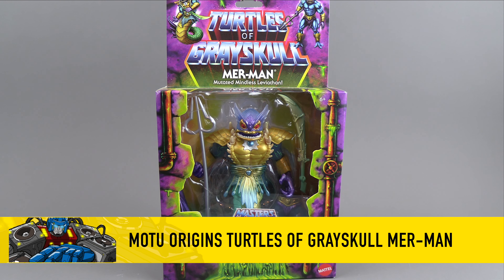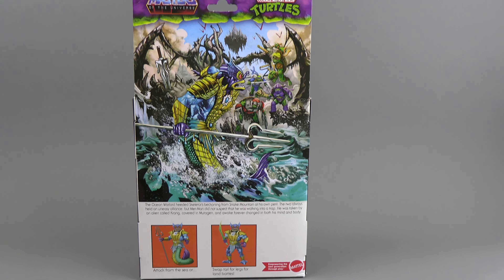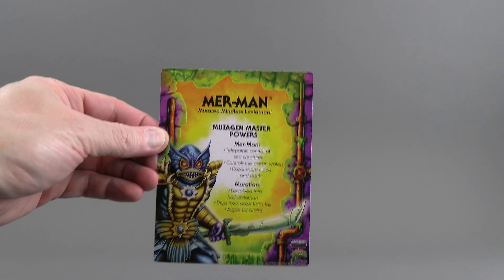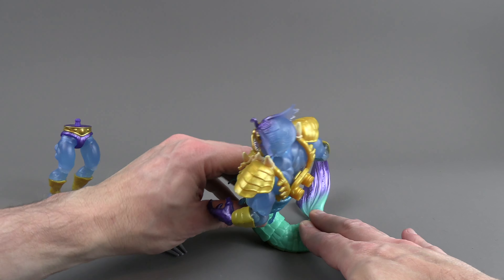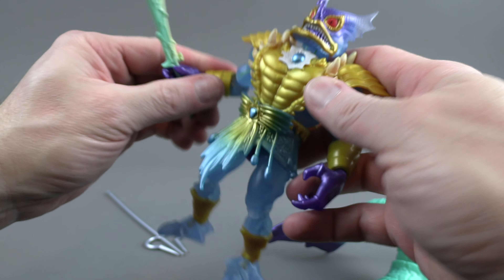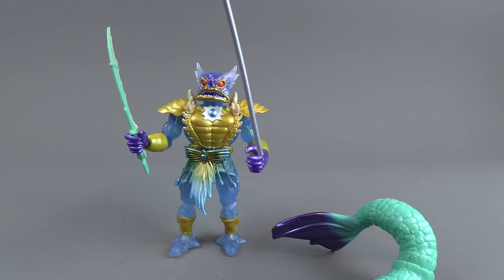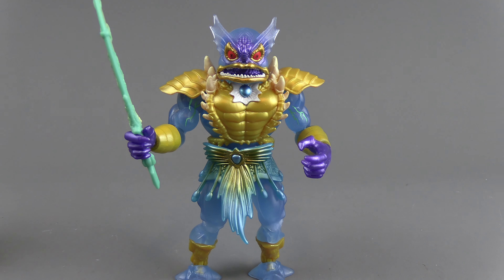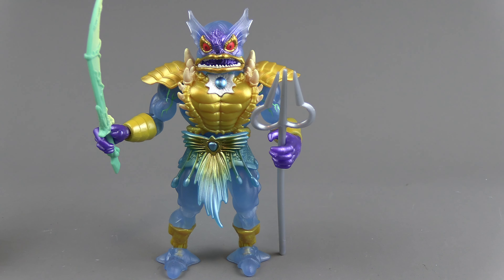Masters of the UniverseTurtles of Grayskull Mer-Man